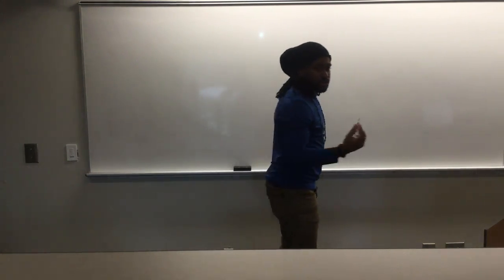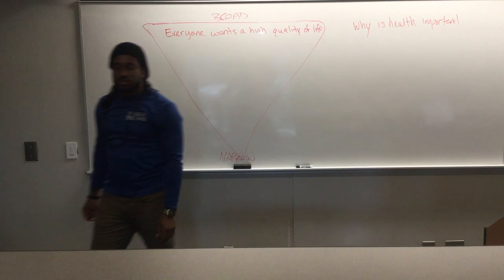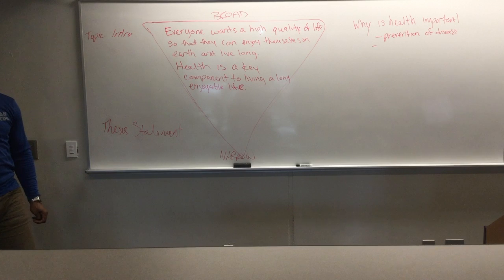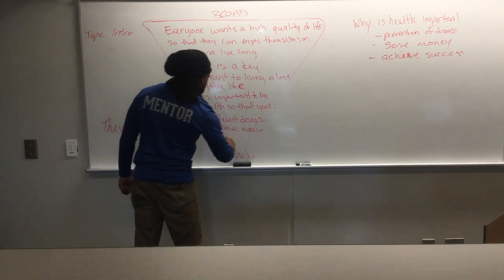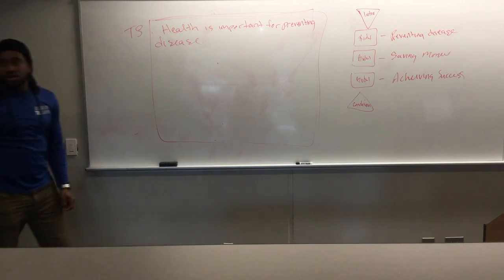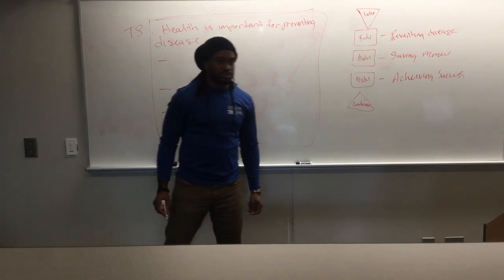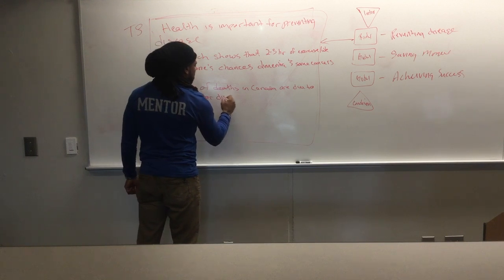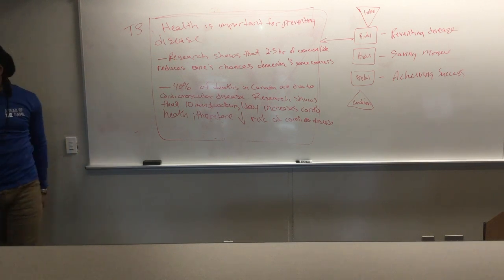Writing Tips 1